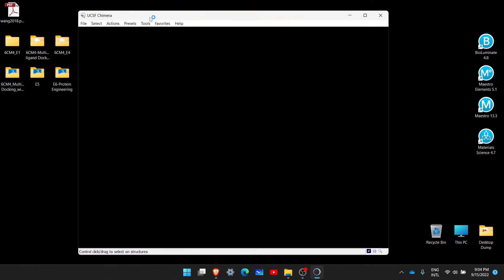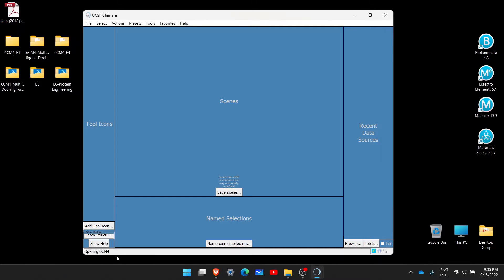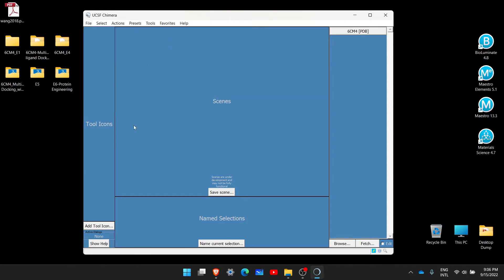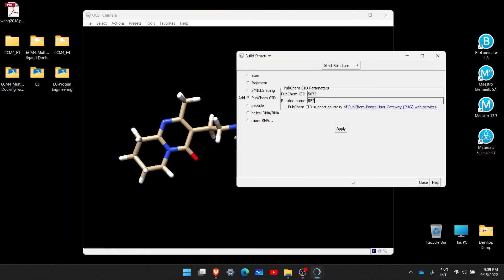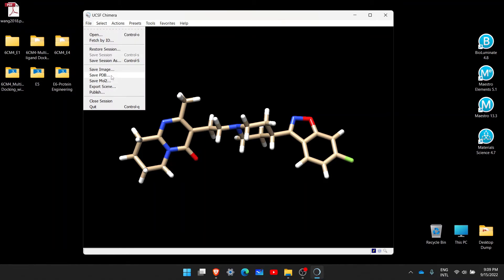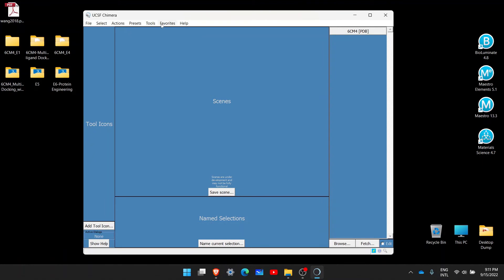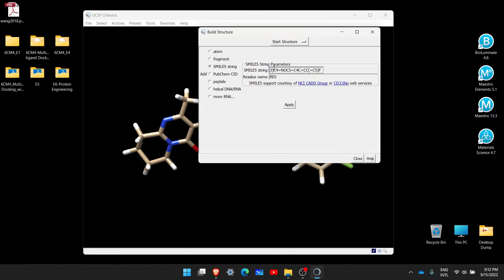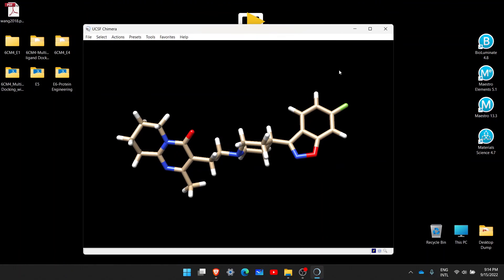Epilogue 3 | Different Ways to Import Proteins and Ligands in UCSF Chimera